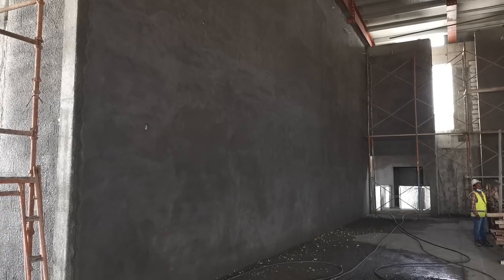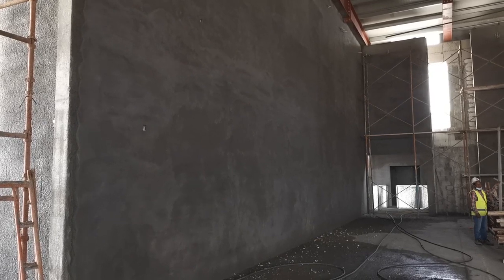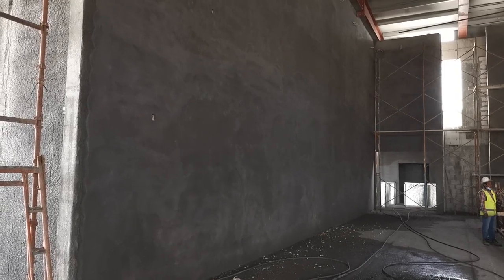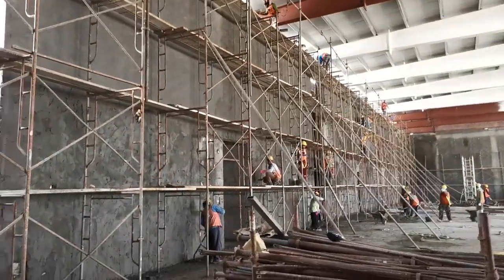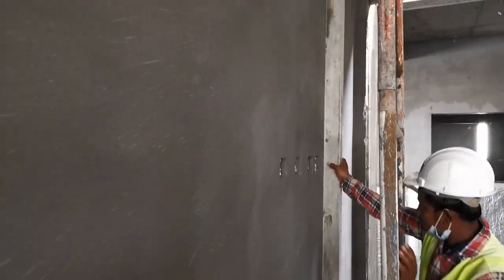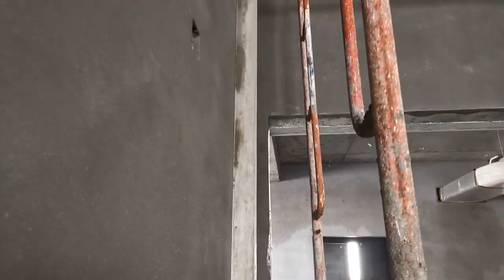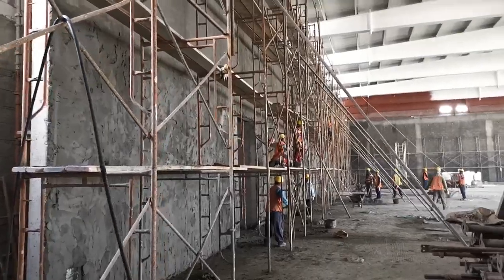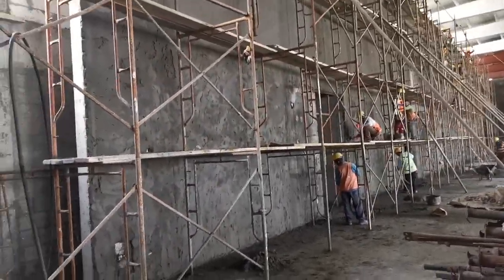Plaster inspection, checking